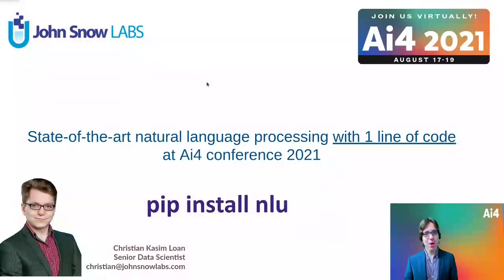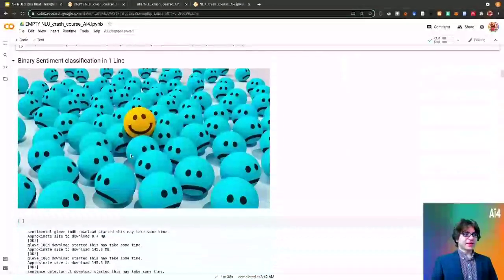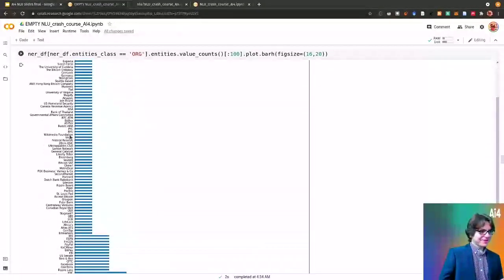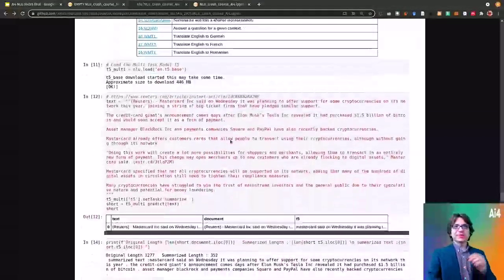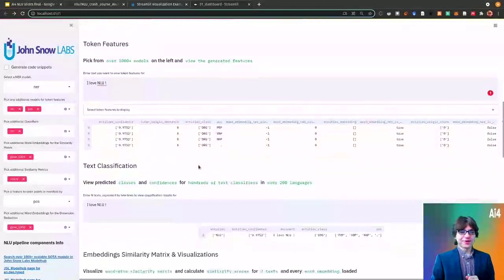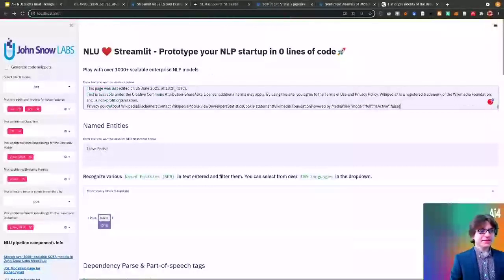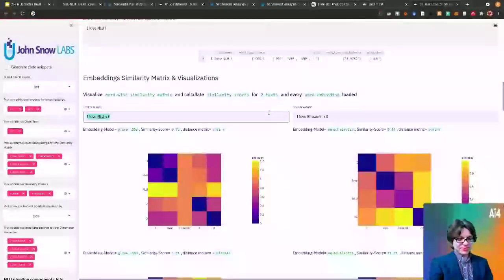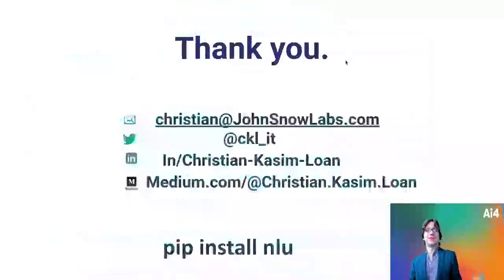State-of-the-Art Natural Language Processing With 1 Line of Code with John Snow Labs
Christian Kasim Loan, Senior Data Scientist, John Snow Labs

This talk introduces Python's nlu library, which provides 4,000+ pre-trained natural language models & pipelines in 200+ languages in a single line of code. The supported tasks include entity recognition, emotion detection, question answering, translation, spell checking, text classification, grammar analysis, and many others The open-source nlu library is built on Spark NLP and as such also native supports scalability to a cluster, GPU-optimized builds, training your own custom models, and built-in 2D & 3D interactive visualizations of embeddings.